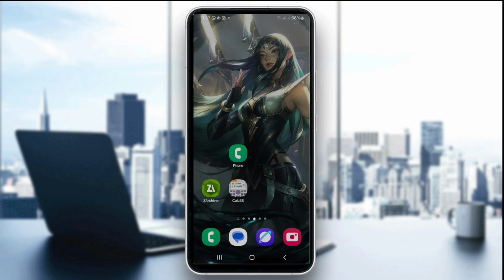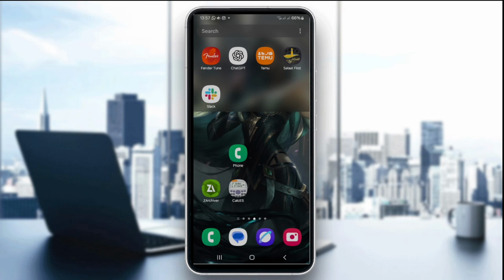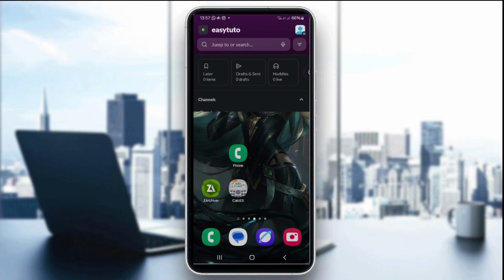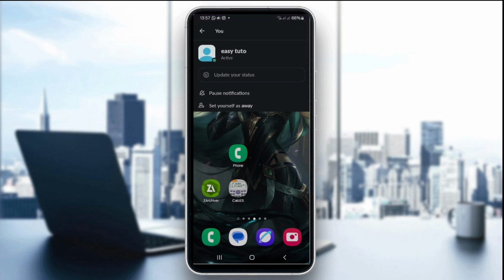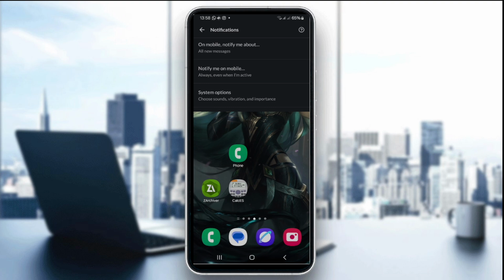How To Enable Slack Notifications Tutorial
Today we talk about enable slack notifications,slack notifications,slack,how to turn on slack notifications,how to turn on/off notifications on slack